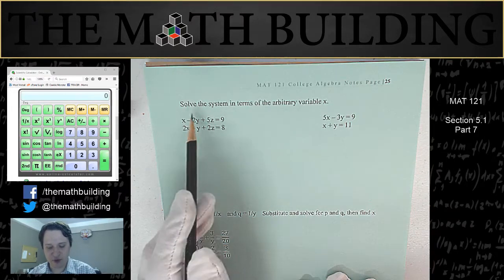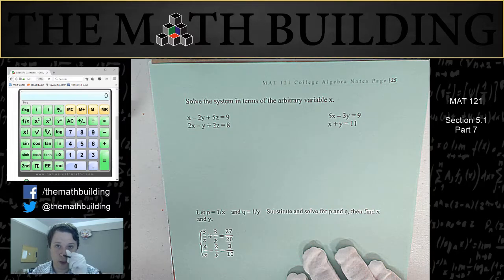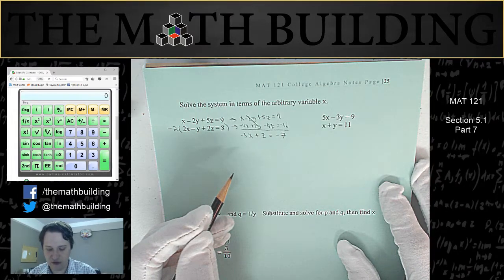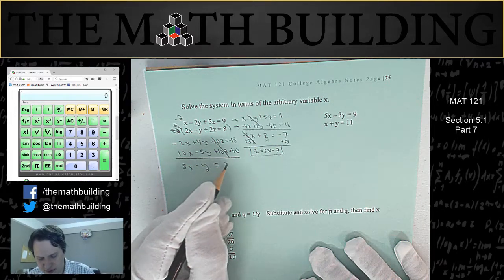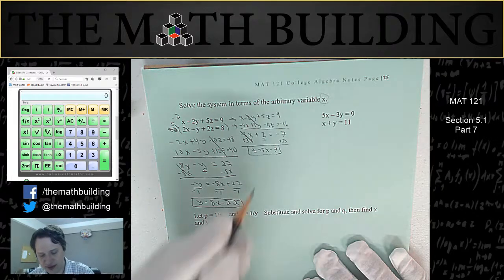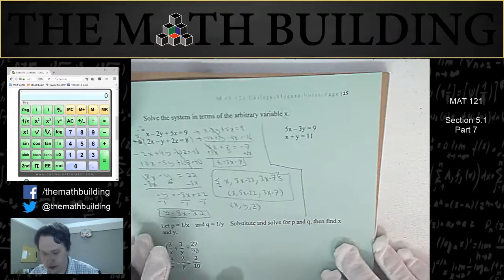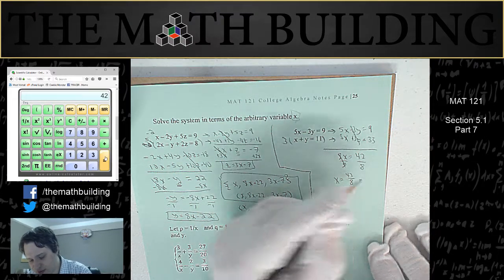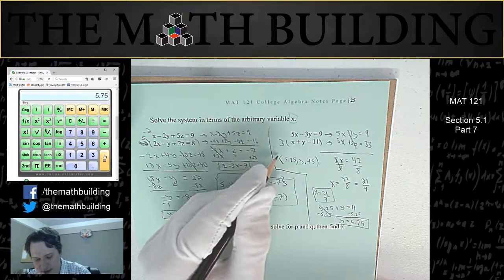MAT 121 5.1 Part 7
Almost done looking at systems of 3 equations!